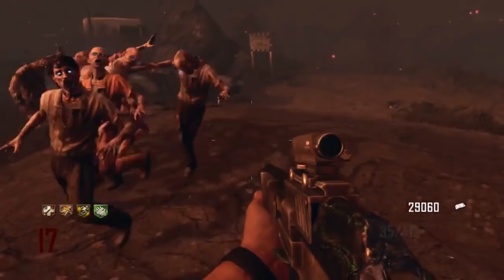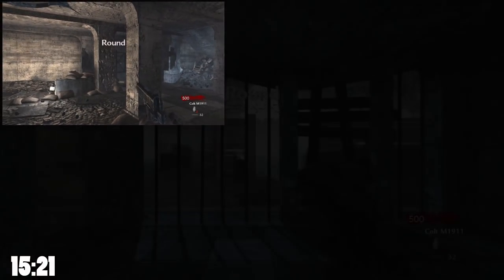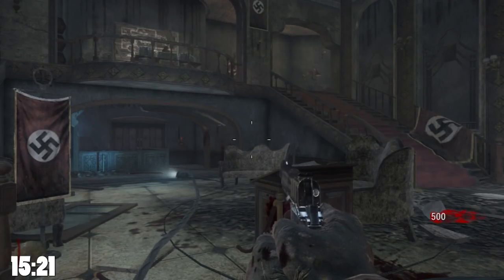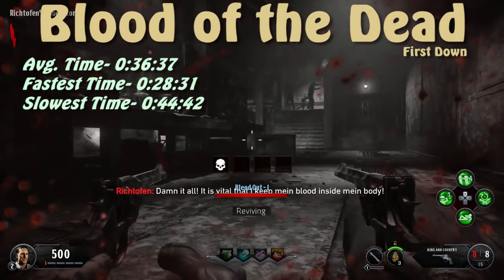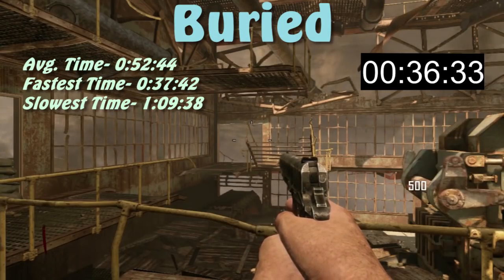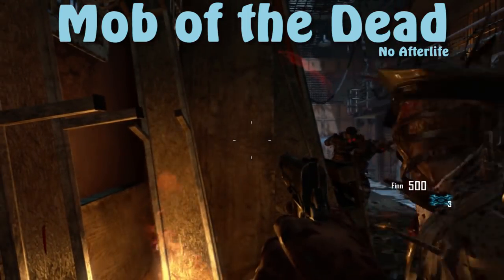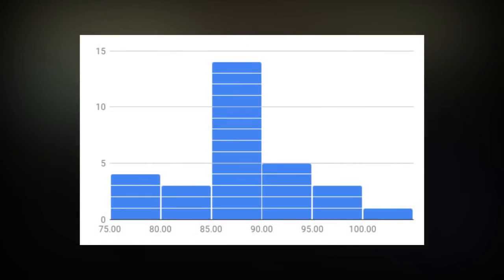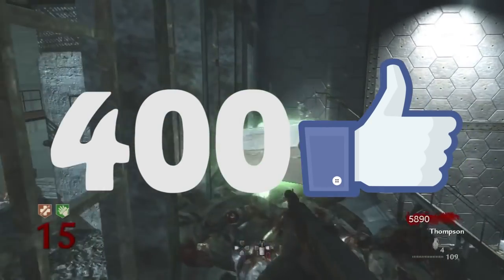How Long Can You Survive WITHOUT a Controller?- (Call of Duty: Zombies)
Music
Training Menu - Wii Sports
Beware the Forest's Mushrooms - Super Mario RPG: Legend of the Seven Stars
Ooccoo's Theme - The Legend of Zelda: Twilight Princess
Mining Melancholy - Donkey Kong Country 2: Diddy's Kong-Quest
Forest Interlude - Donkey Kong Country 2: Diddy's Kong-Quest
Corridors of Time - Chrono Trigger
Stickerbrush Symphony - Donkey Kong Country 2: Diddy's Kong-Quest
Stone Tower Temple - The Legend of Zelda: Majora's Mask
Kaepora Gaebora's Theme - The Legend of Zelda: Ocarina of Time
Simian Segue - Donkey Kong Country
Yearnings of the Wind - Chrono Trigger
Secret of the Forest - Chrono Trigger
Life in the Mines - Donkey Kong Country
In a Snow-Bound Land - Donkey Kong Country 2: Diddy's Kong-Quest
Lenna's Theme - Final Fantasy V
Lost Woods - The Legend of Zelda: A Link to the Past
Last Day - The Legend of Zelda: Majora's Mask
Forest of Hope - Pikmin
Mario Kart Channel Menu - Mario Kart Wii